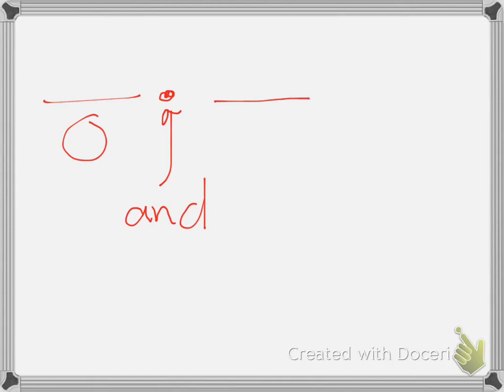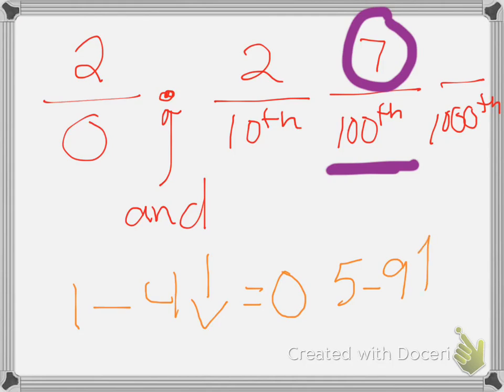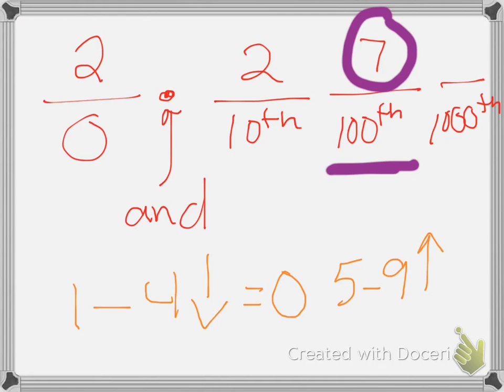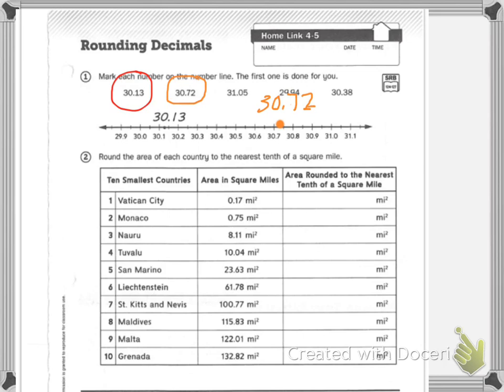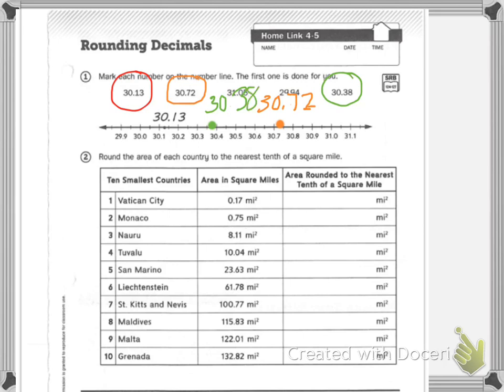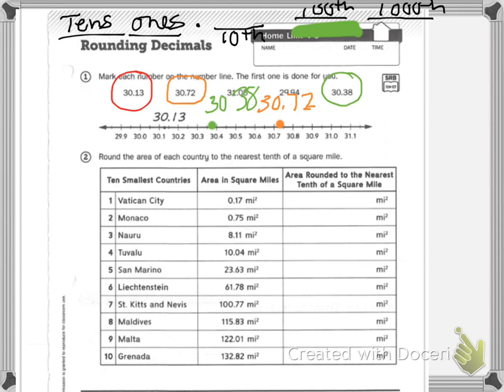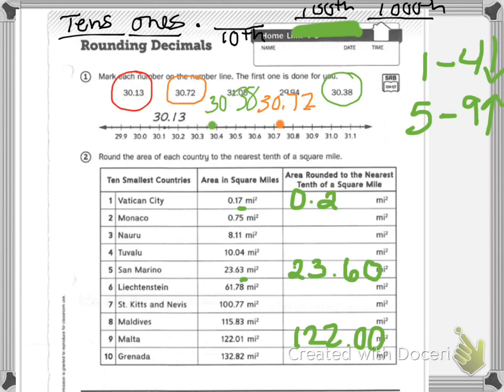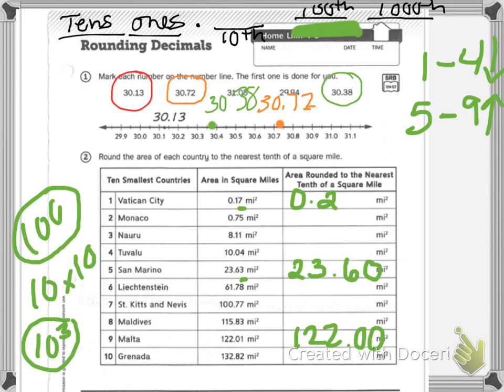Home Link 4.5